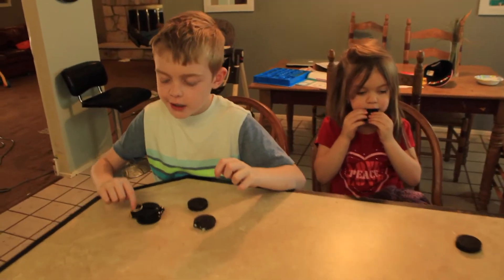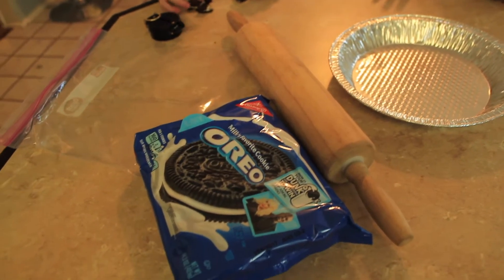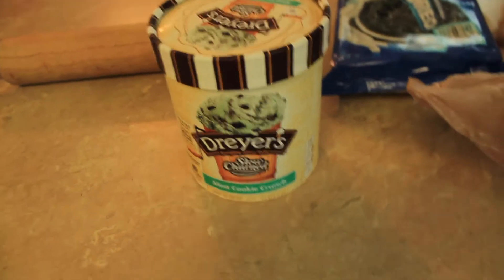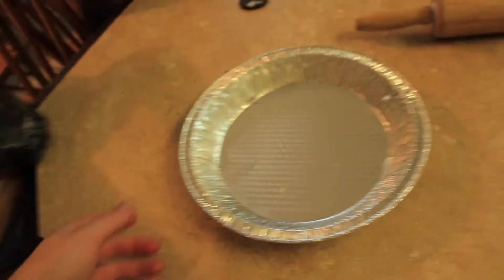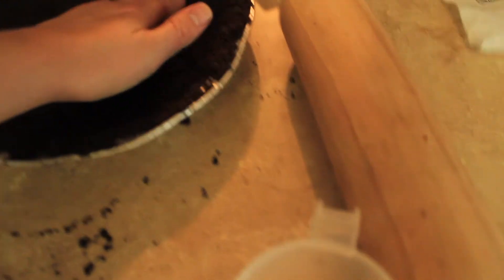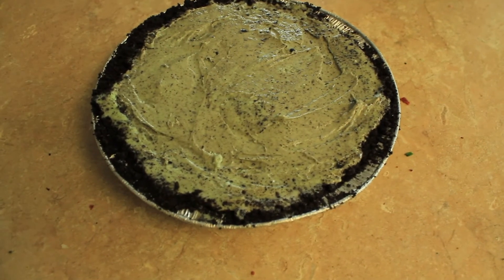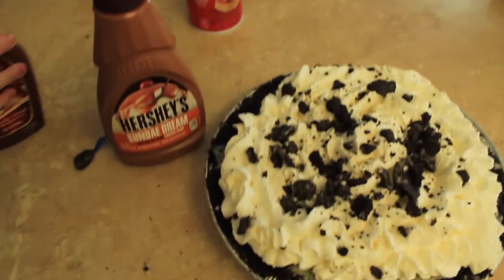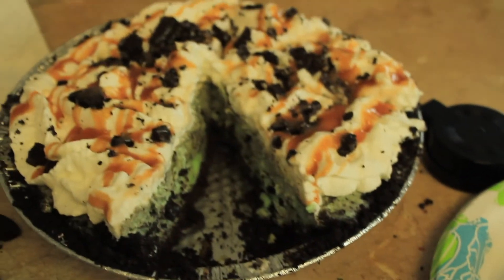Asphalt Pie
We celebrated Father's Day 2017 by making a yummy (and definitely not so healthy) dessert: Asphalt Pie. It originates from one of our favorite restaurants, WINGERS Roadhouse Grill and Bar. This is a homemade version we created in our kitchen. Happy Father's Day!